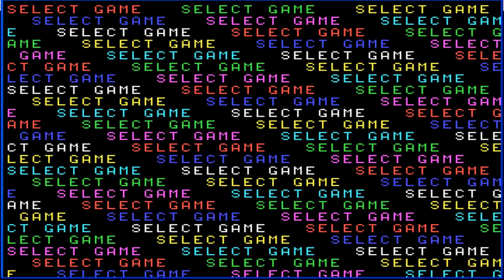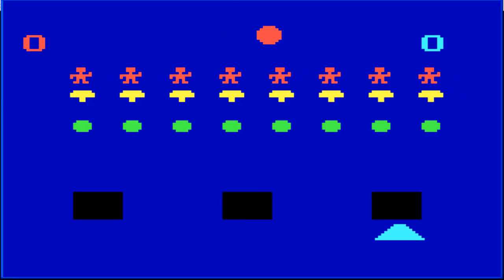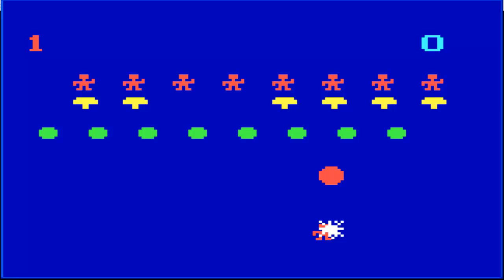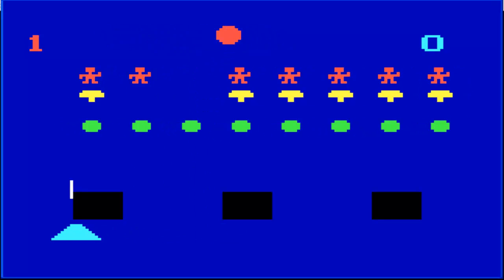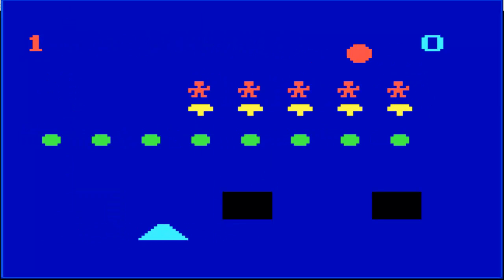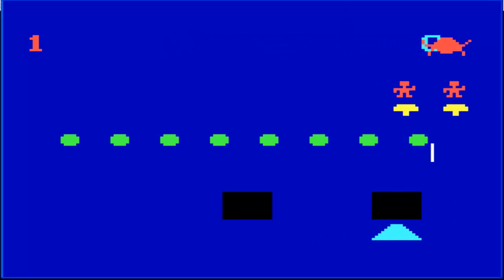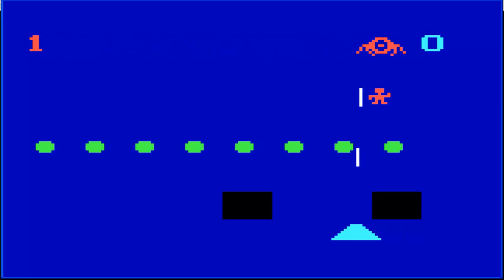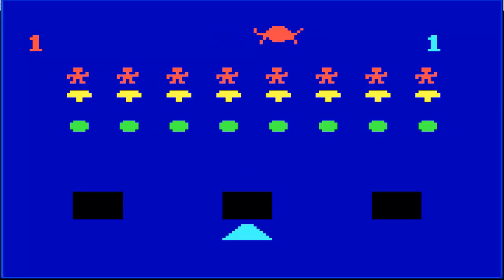Alien Invaders (G7400) [1981] {ENGLISH]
It's time for another classic from the G7000/G74000: Alien Invaders. But wait - this game looks really familiar, doesn't it? ;-)